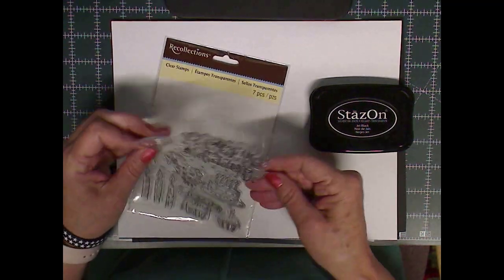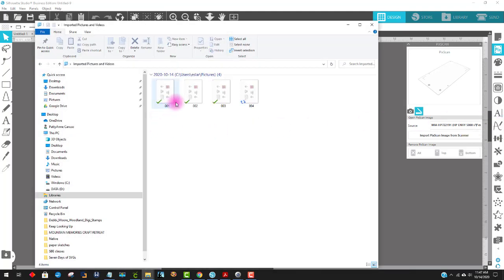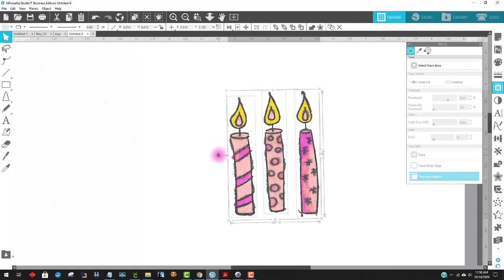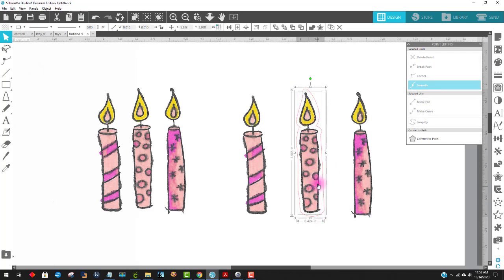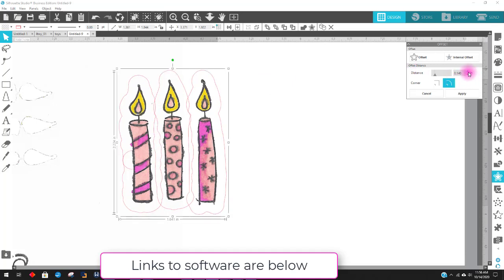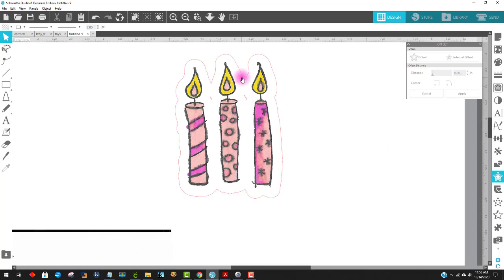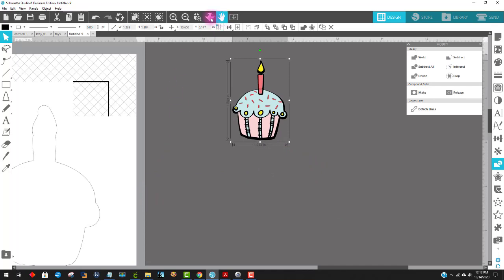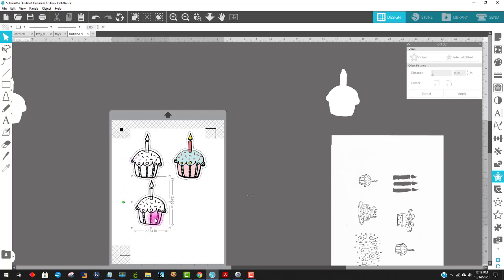How to die cut your stamps WITHOUT DIES - Cricut and Silhouette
PattyAnne walks you through using Silhouette Softare to create and cut offsets around stamped images.

1.  Facebook Group  PattyAnne's Story Time

2.  Facebook group CRICUT DESIGN SPACE WITH PATTYANNE

3.  Facebook group CUTTING UP WITH PATTYANNE